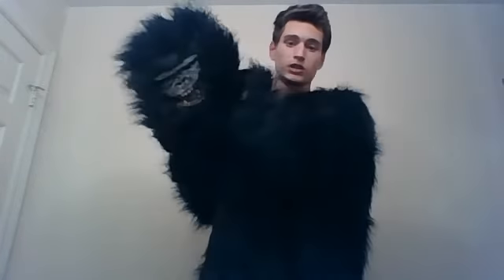giving monkey suit is here, trying on and pics